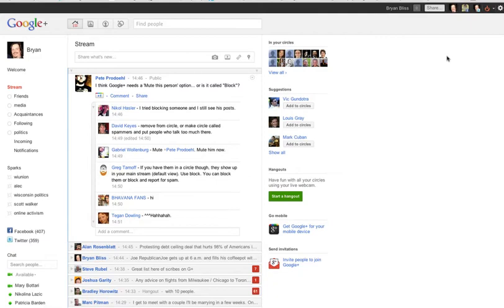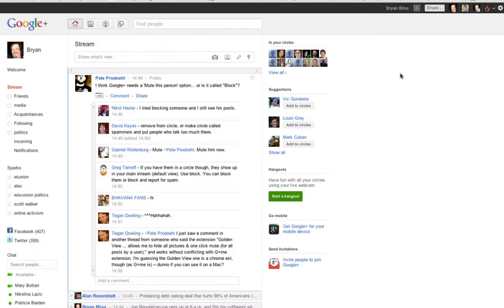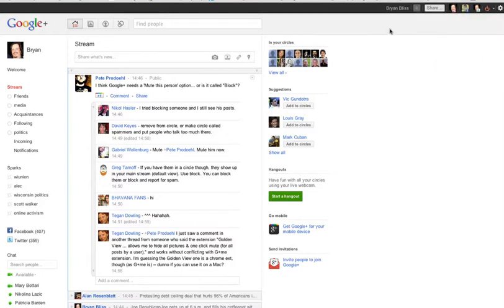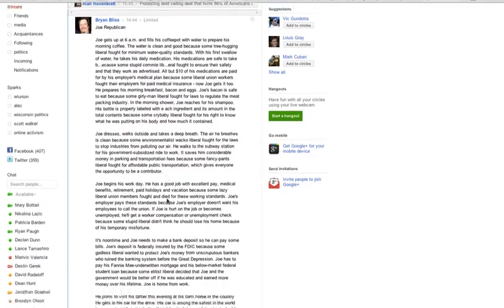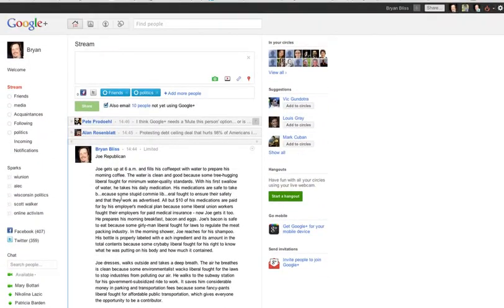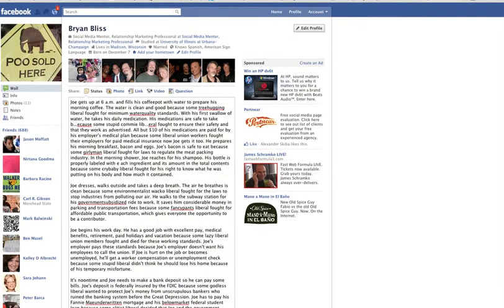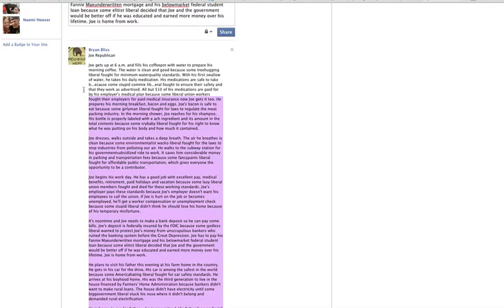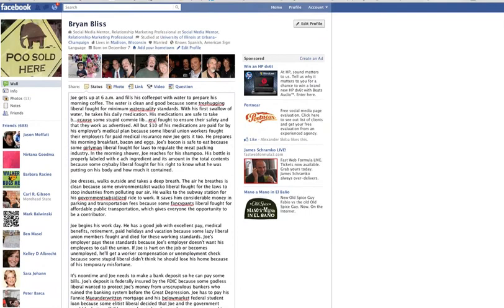Google plus chrome plugin extends facebook wall post length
here is a cool thing i noticed about how google plus , when it posts onto facebook extends the allowable length of the personal wall post. the link to the chrome plugin that does this is
the other chrome google plus plugin im using that allows for collapsed posts and a streamlined viewing is